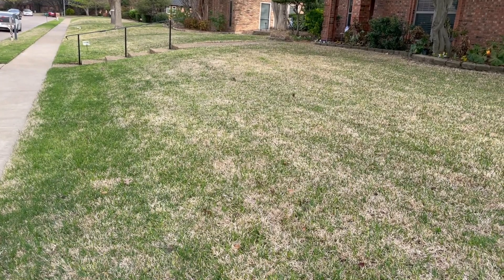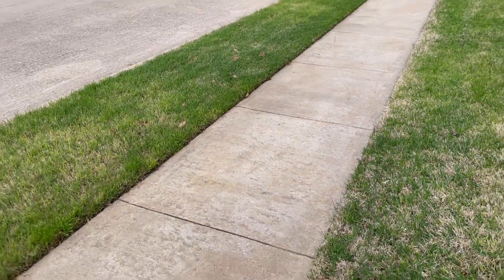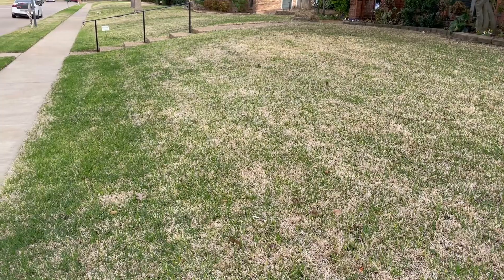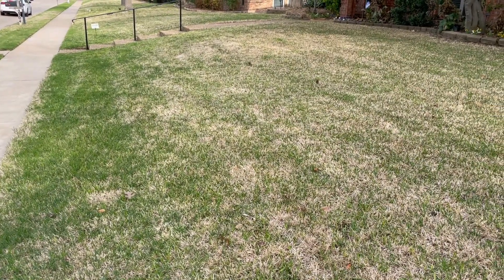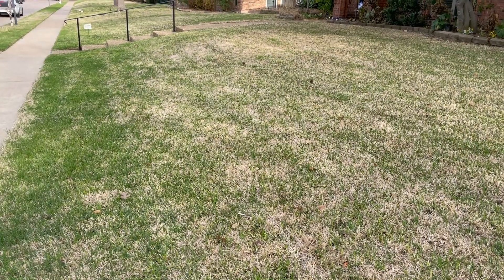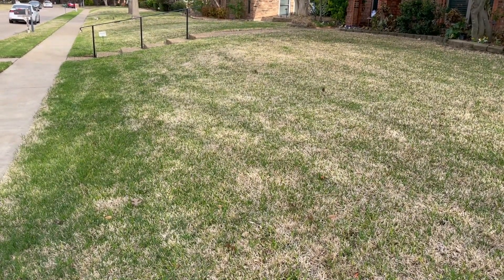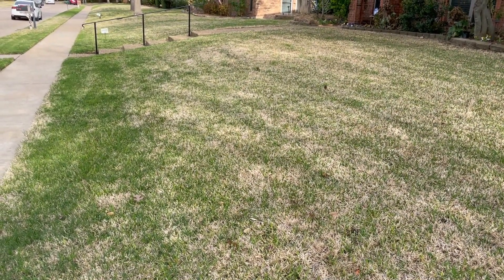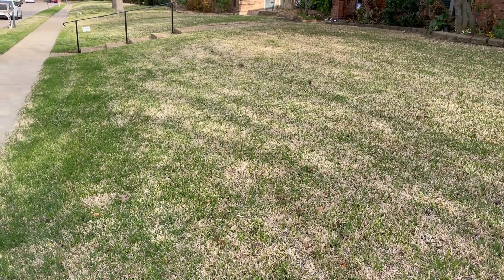Why Isn't My North Texas Lawn Greening Up this Spring?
In today's video, Ken gives a quick spring update on what we see in our fertilization and weed control lawns.

A little over a month out from our record-breaking February freeze, most of our lawns are in what we call a tweener stage. There is a little green here and there in some lawns, but most are not out of dormancy yet. Probably only 20% to 30% in our area. That will change over the next few weeks, and we should start seeing the majority of our lawns green up nicely.

Our fertilization and weed control plan is not a one-size-fits-all program, so our application is customized specifically for your lawn. That means we pay attention to the conditions and do what will be best for the long-term health of your lawn.

Bermuda lawns will get treated with a good nitrogen fertilizer, pushing the grass to green up quicker.

St. Augustine lawns get the opposite treatment. A tropical plant, St. Augustine, is typically stressed after our winter months, so we apply a 5/10/31 ratio fertilizer which pushes root growth over top growth. If we pushed top growth to green up the lawn faster, we would be doing the lawn more harm than good in the long run. Root health is vital during these treatments and will pay off in a lush lawn later this year.

We are also putting out a pre-emergent on most of our lawns to help prevent spring and summer weeds. If the lawn is stressed, we will forgo the pre-emergent and apply a root stimulating fertilizer that will help the plant green up a little bit now but is really about long-term root health, which will produce a fuller, greener lawn later on this year.

If you have family or friends who would benefit from this video, please share it with them. You can also join our email list to receive important updates and other helpful information about all things lawn-related in North Texas.

And as always if you are looking for a company to help with your lawn or landscape, please give Village Green a chance to earn your business. Founded in 1980, we are a family-owned and operated lawn and landscape company based in Plano, Texas.

for more information.